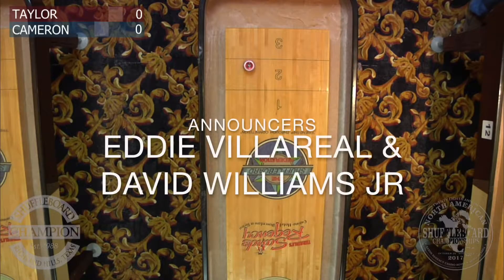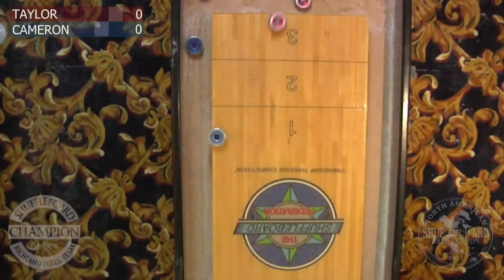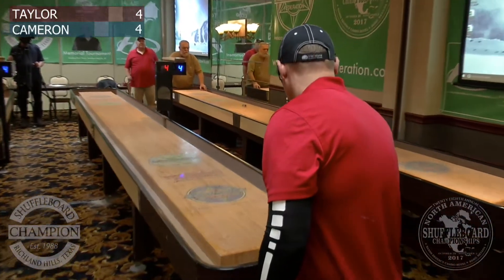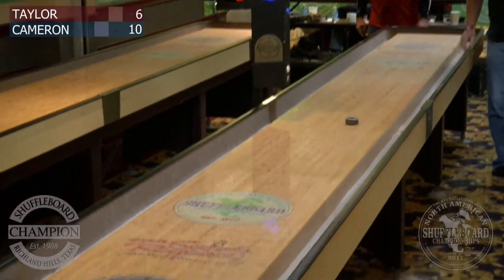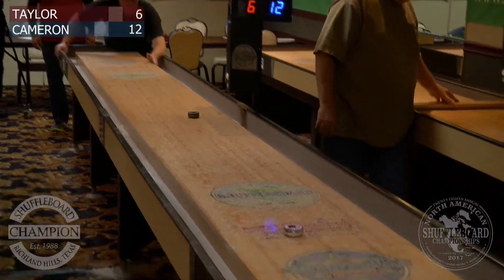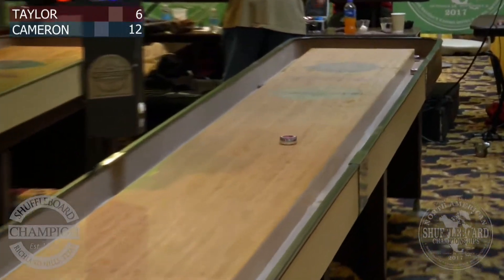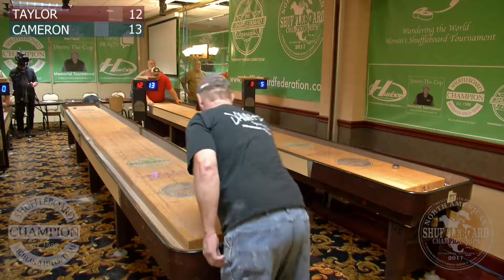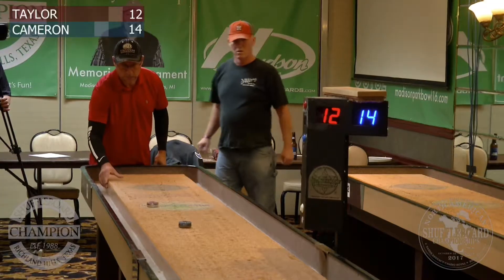Mike Taylor & Kelly Cameron - Game 1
Former champion Kelly Cameron faces up against the #1 ranked player Mike Taylor in the 2017 North American Shuffleboard Championships.